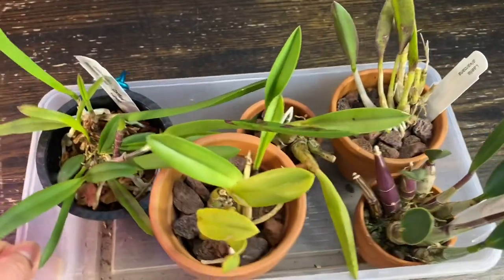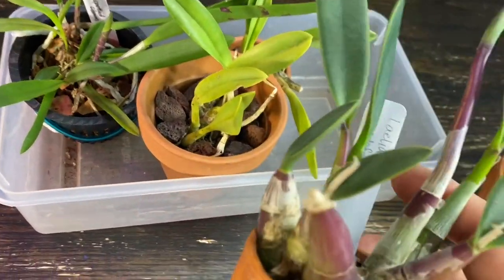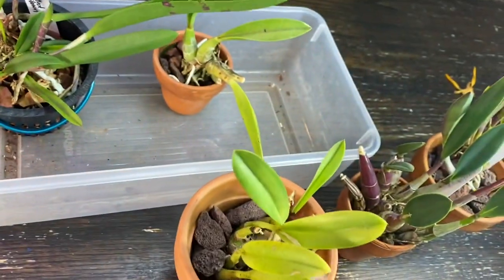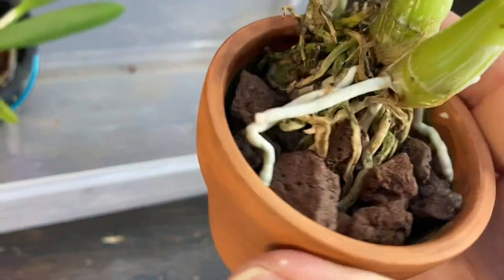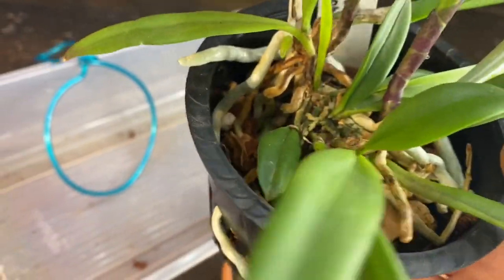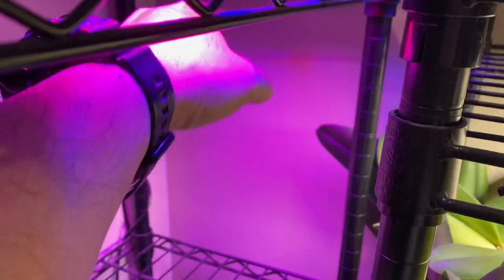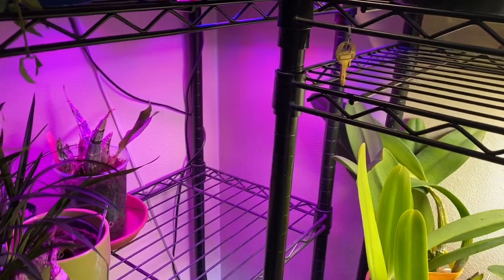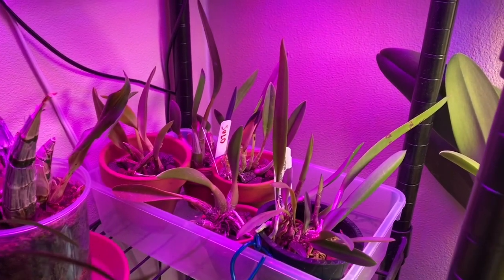Rupicolous Laelia +1 Update 2-22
Do you have rupicolous Laelias?

I have an Instagram account now!

We live in West side of Washington state USA
Zone 8 (b)
We have vivid 4 seasons but all in all, kinda mild climate.

Looking for some orchids? We are moving to a new site! Now all the new ones will be available at:

Now officially up and running, my orchid retail store is called “Orchids by the Lake”!

All music in this video is by Pon Pon Dash (My band)